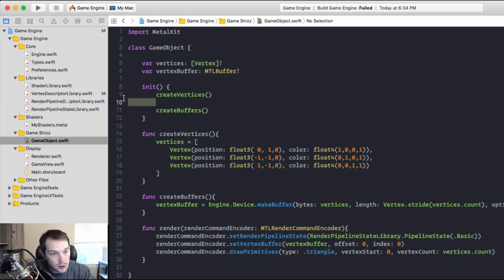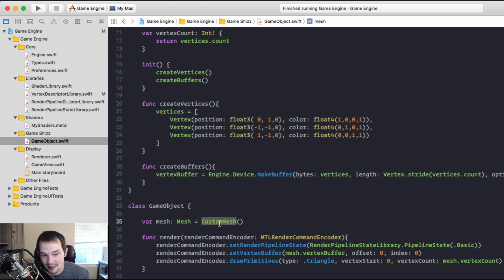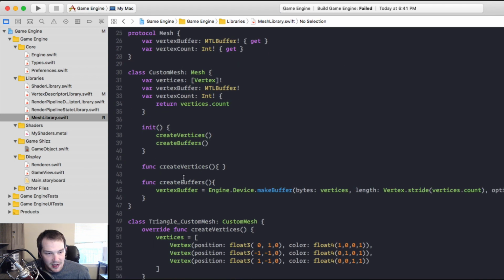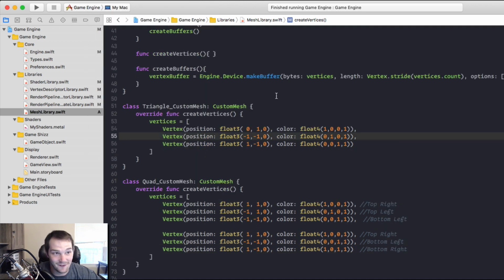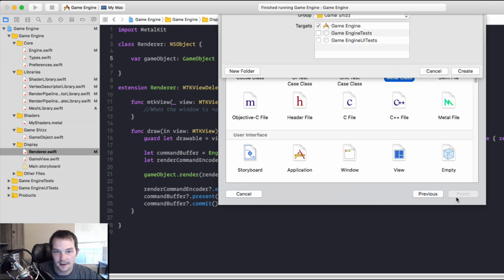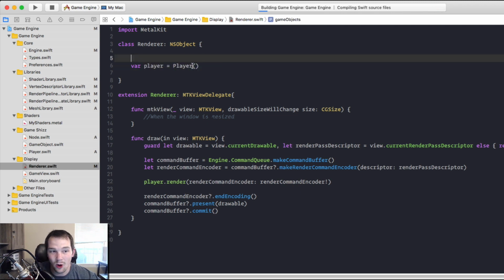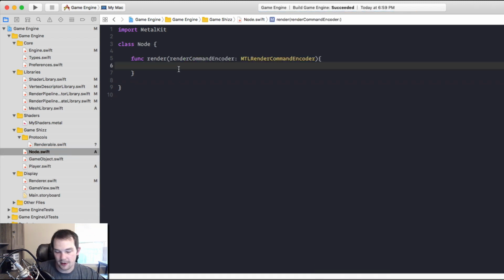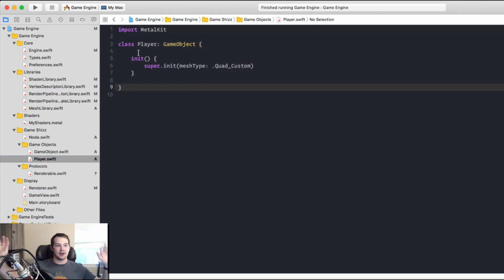8: Adding Multiple Game Objects Into Swift Game Engine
In this episode we will go over an awesome way to architect our game objects.  Once this is completed we will have a easy way of generating new shapes / objects.  Not to mention we finally will also change up that triangle into a quad.

Join me on Discord for discussions about Metal.  I will also send you some code if you get stuck :)